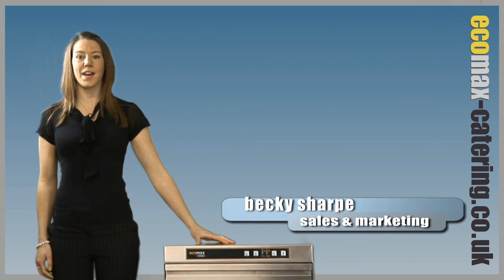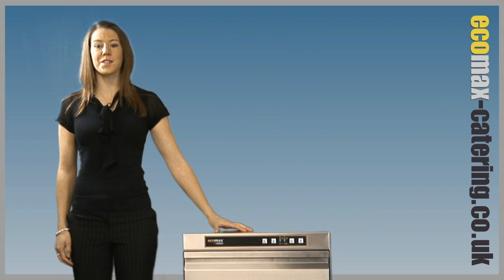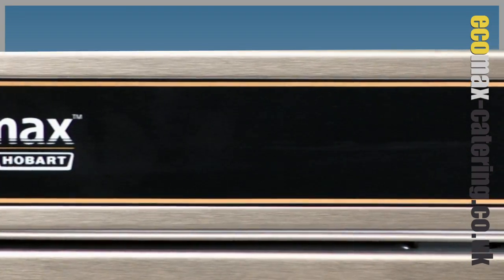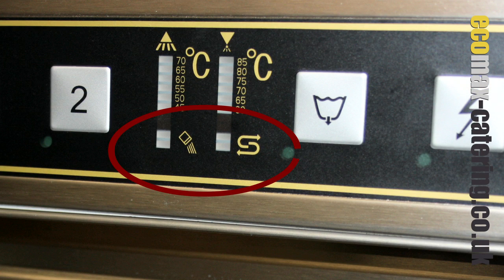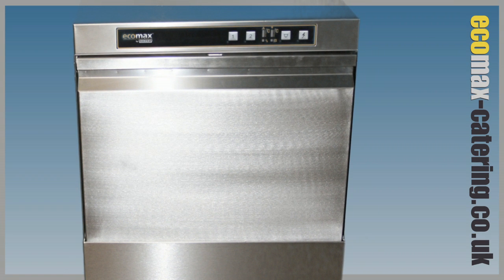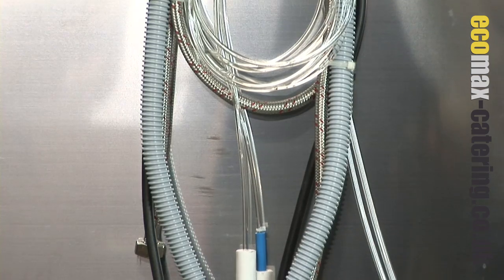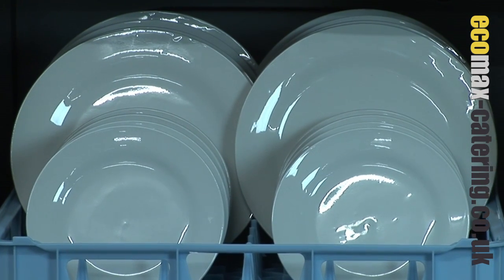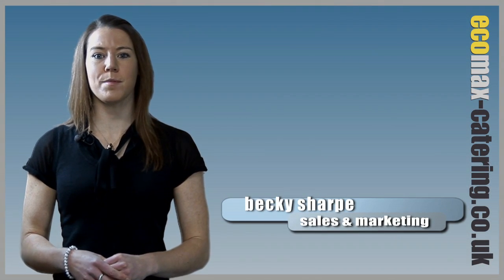F502 Final YouTube sharing copy